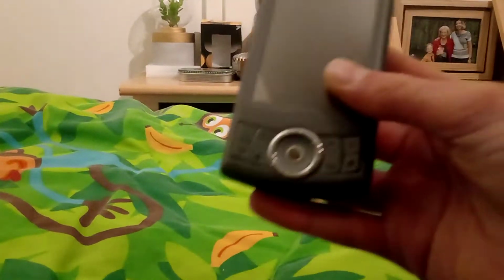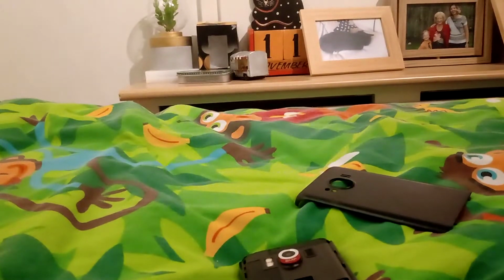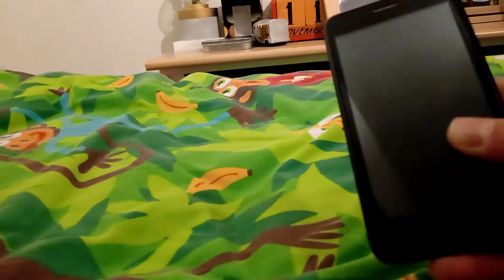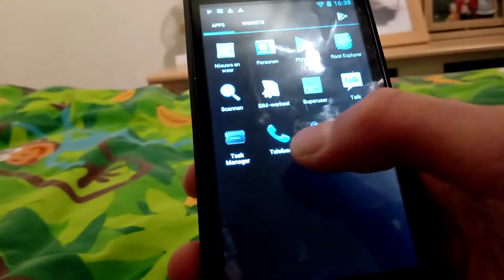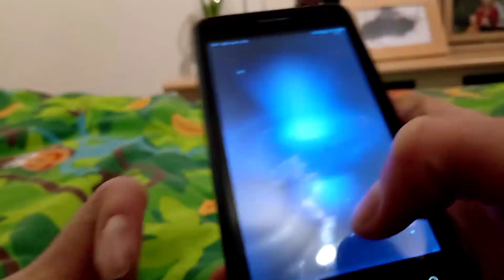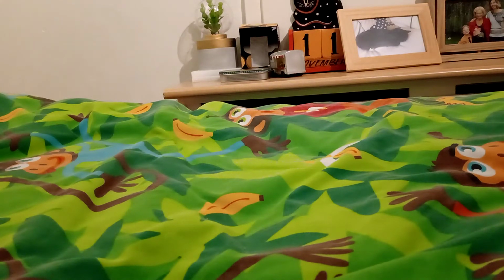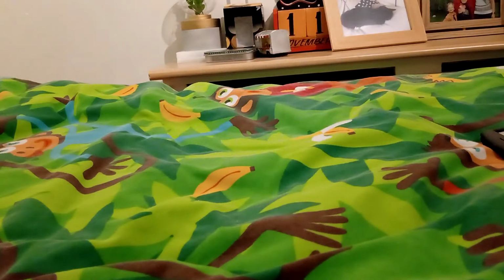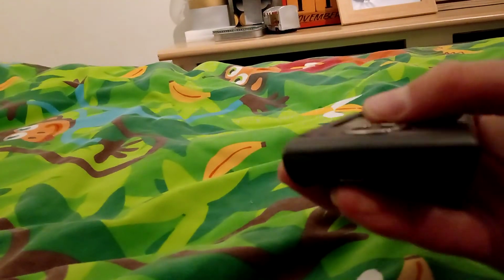2 new smartphones in my collection!! (Watch till the end!)